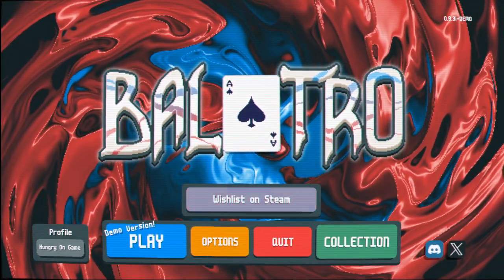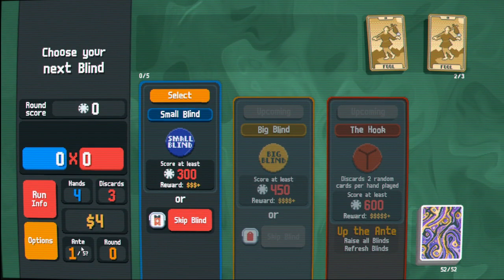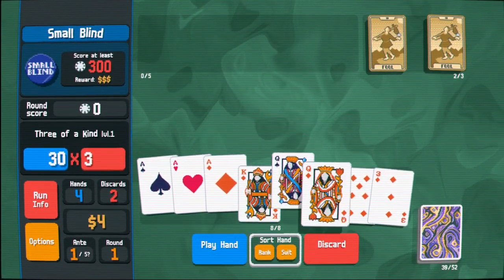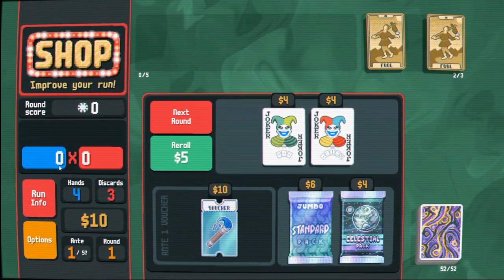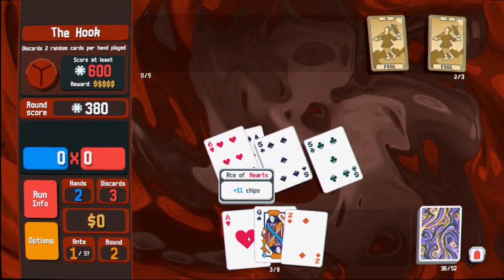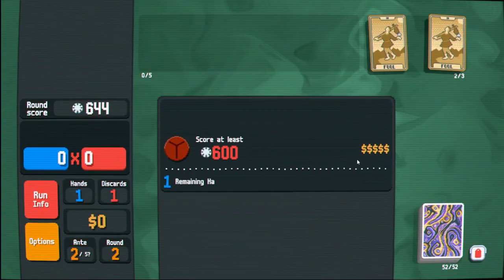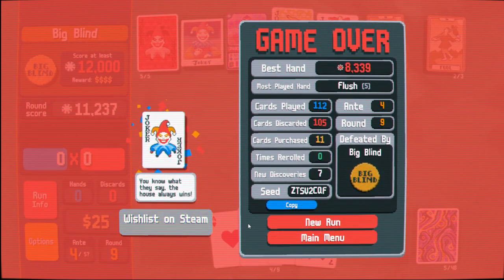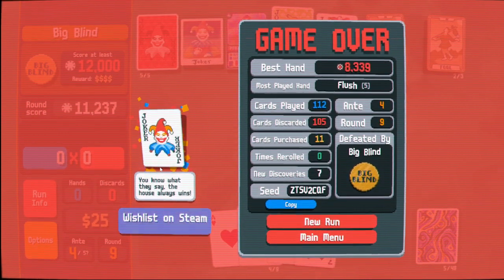One of the (poker) punts of all time | BALATRO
It's still the demo, but I'm still bad at math and no amount of in-game features can fix that.

Wishlist Balatro here if it looks sweet to you (I don't get anything for this I just think they deserve the love for making a sweet game)